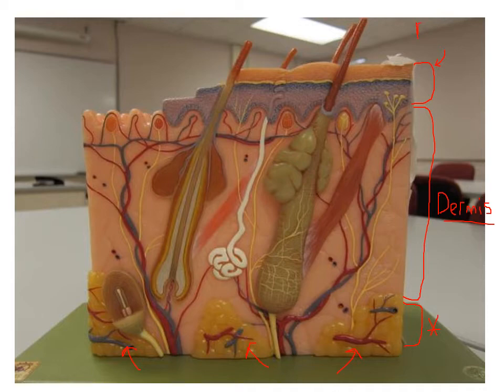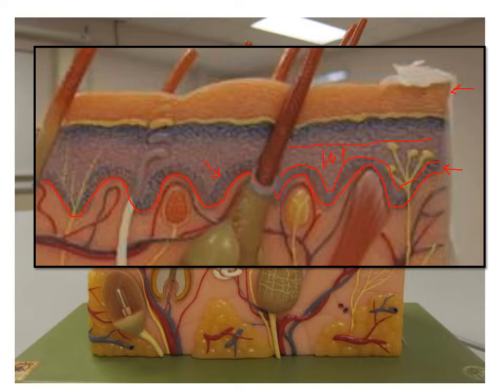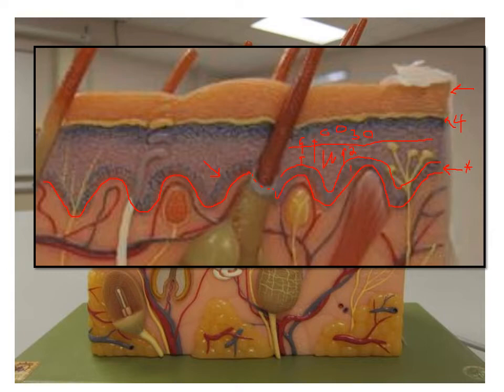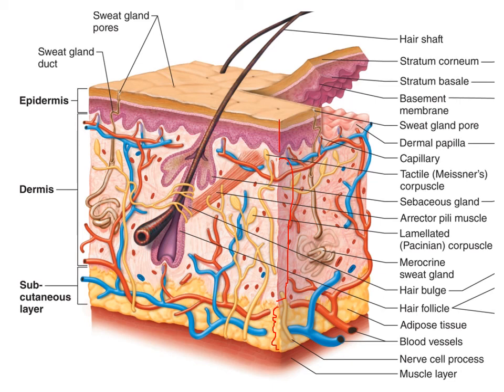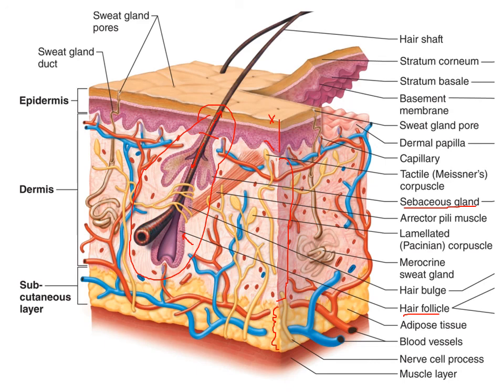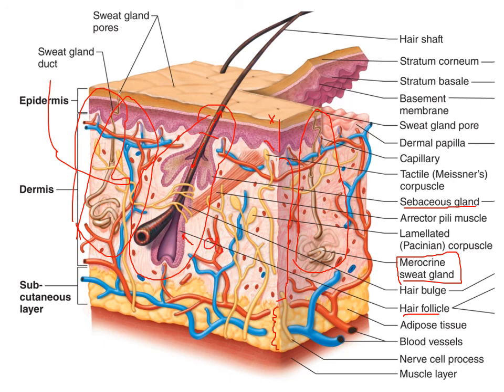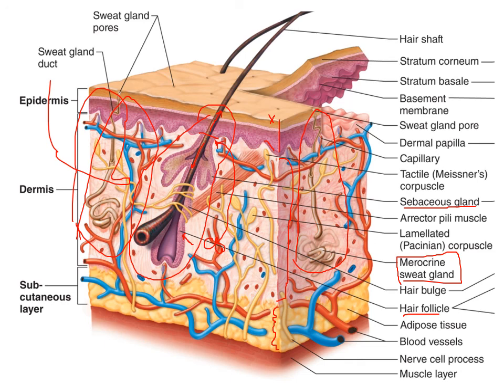The Integumentary system